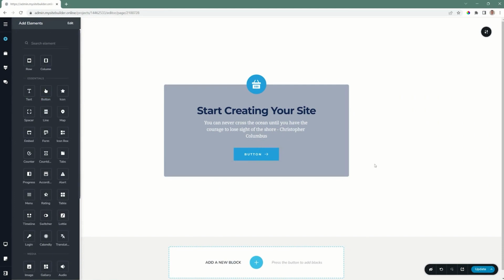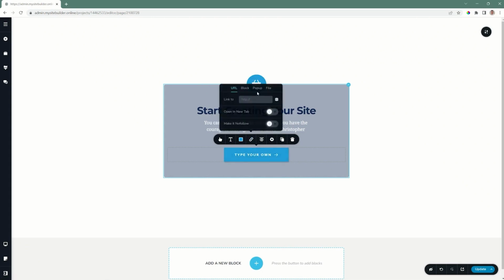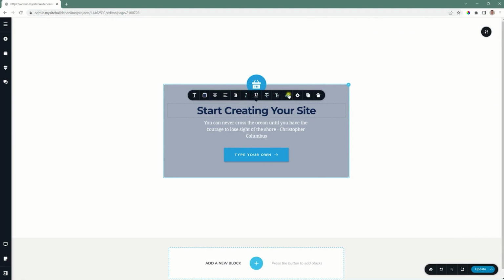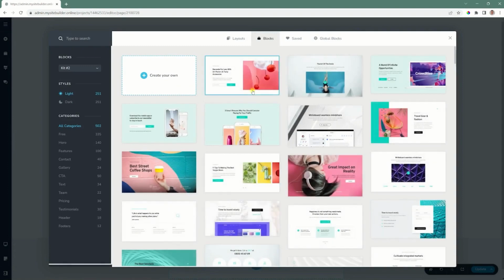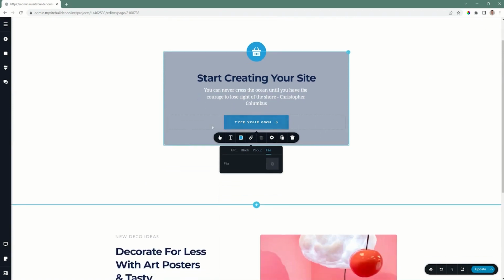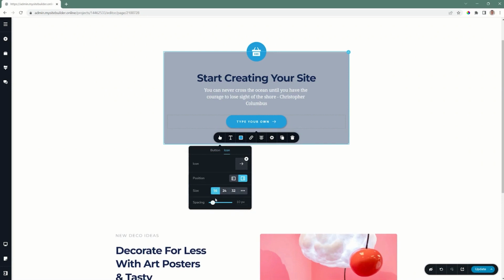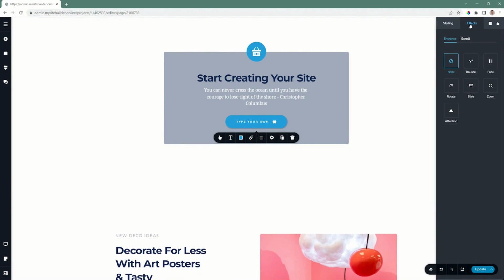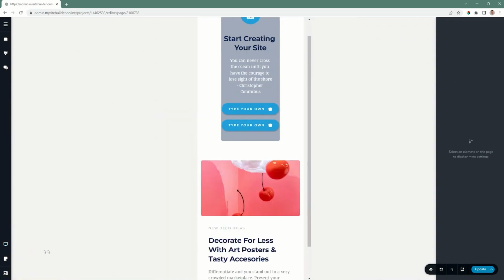.::Architect Builder::. Button Element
Learn all the ins and outs of buttons in the Architect Builder and how to leverage the power of the built-in grid to create side-by-side buttons at a press of a ... button :). Enjoy.